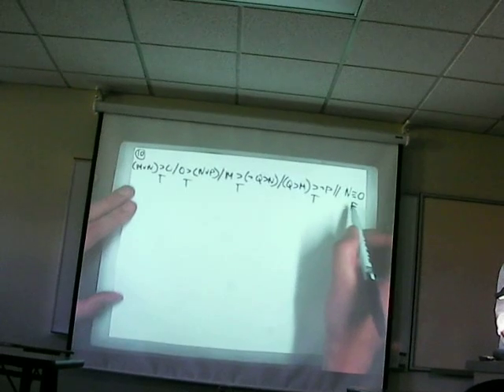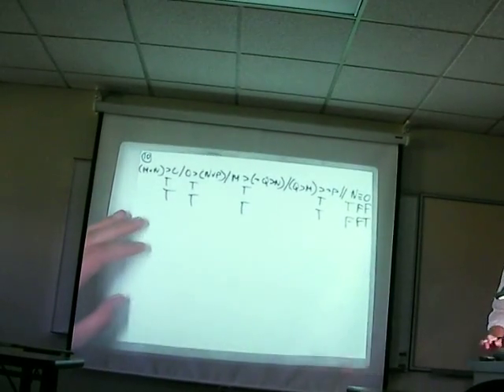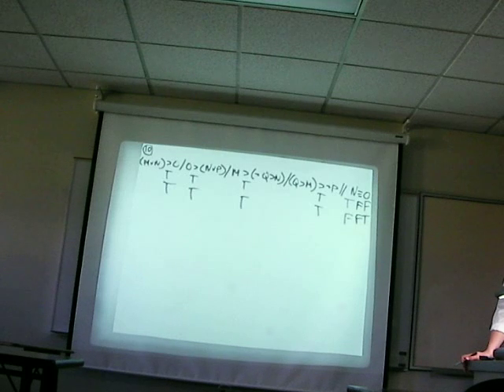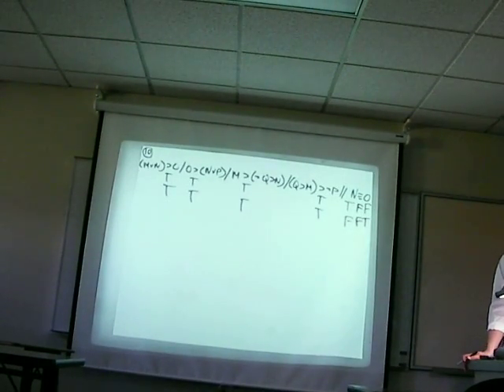6 5 Ex 1 Part 3